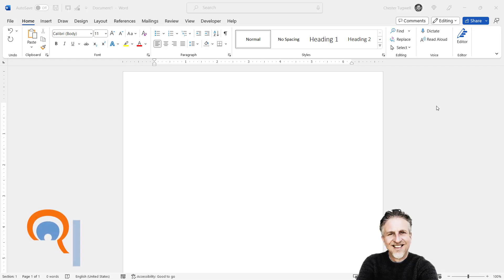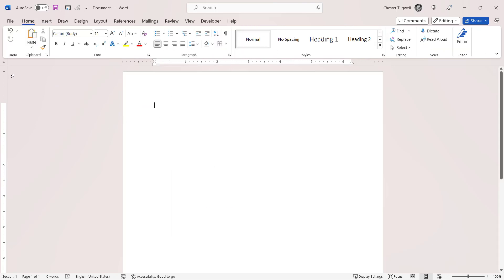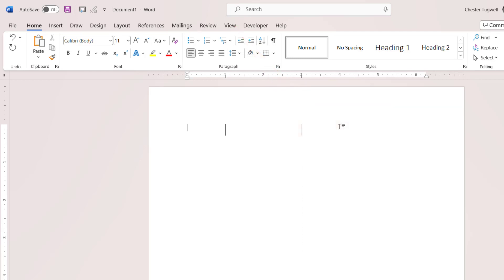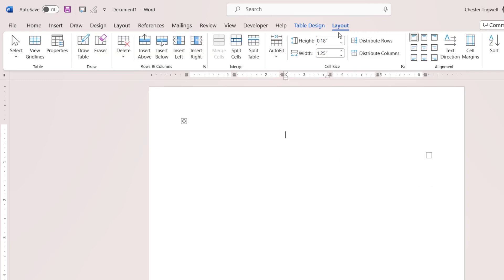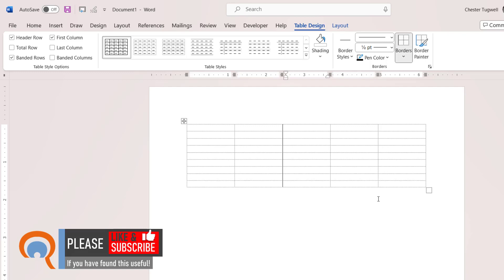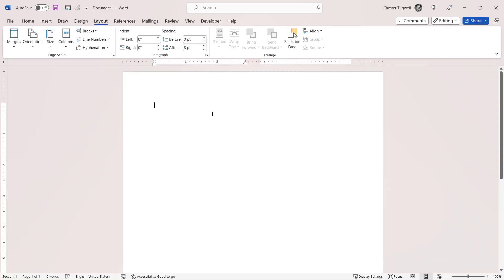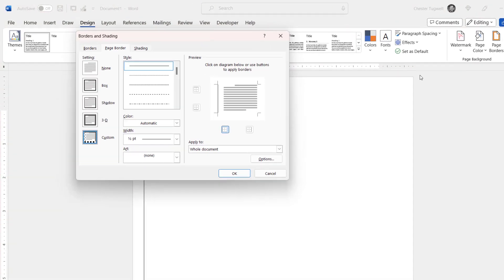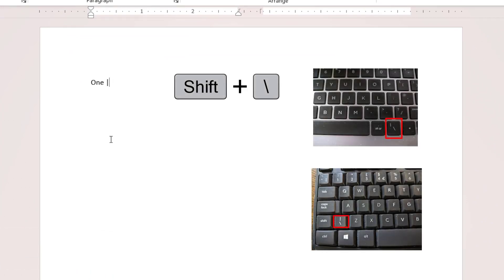How to Add a Vertical Line in MS Word | Including Add a Vertical Line Between Words With Keyboard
In this video I demonstrate different techniques for adding a vertical line in Microsoft Word.  You can either add a line to the whole or part of a page or you can add a line between words.

Table of Contents:

00:00 - Introduction
00:06 - Method 1: Use the line shape
00:24 - Method 2: Use the bar tab
00:56 - Method 3: Use a table border
01:45 - Method 4: Use line between columns
02:05 - Method 5: Use a page border
02:51 - Method 6: Use the vertical line character on the keyboard for a line between words

Enrol on the **Ultimate Excel VBA Course**
30+ hrs - includes certification

Mediocre wall art and other tat by Chester Tugwell